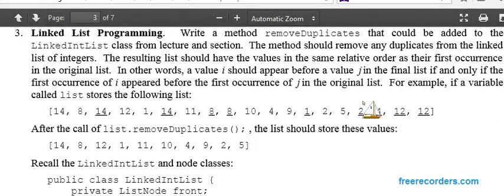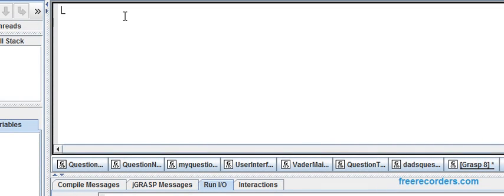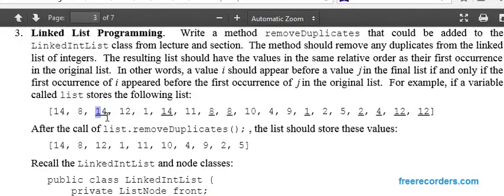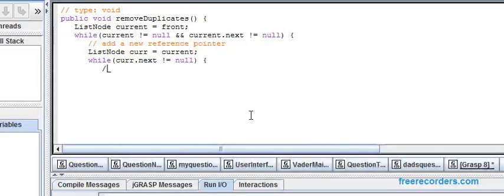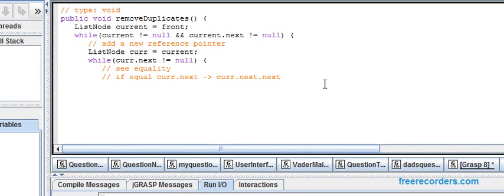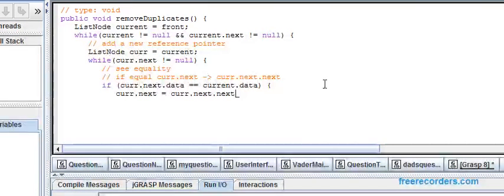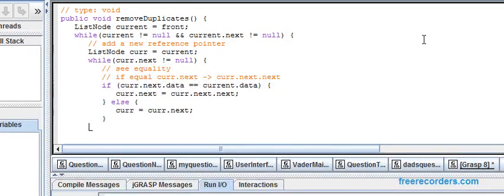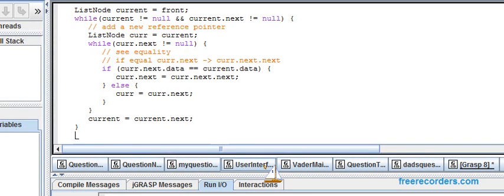removeDuplicates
In this video we will be removing duplicate values from a linkedlist.